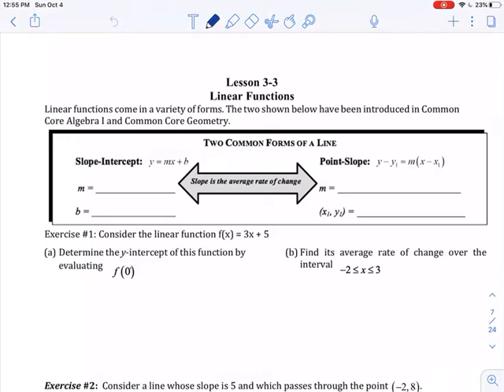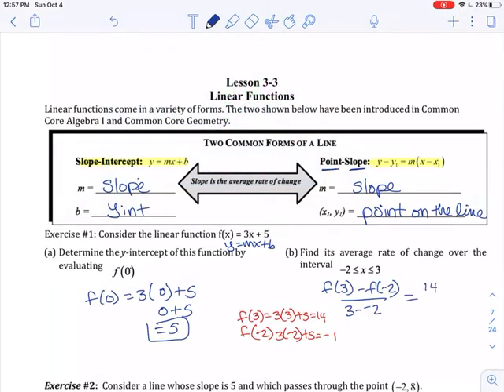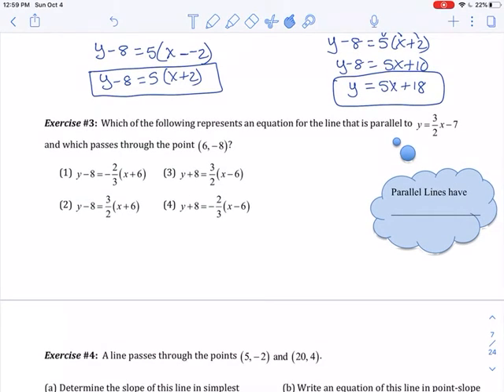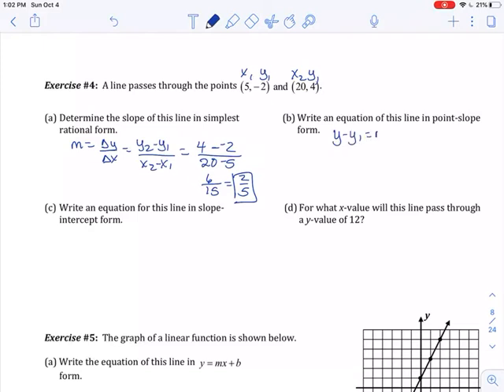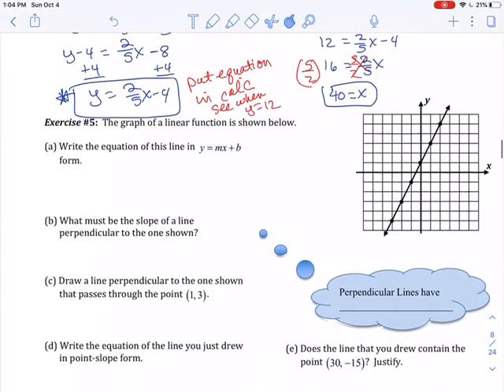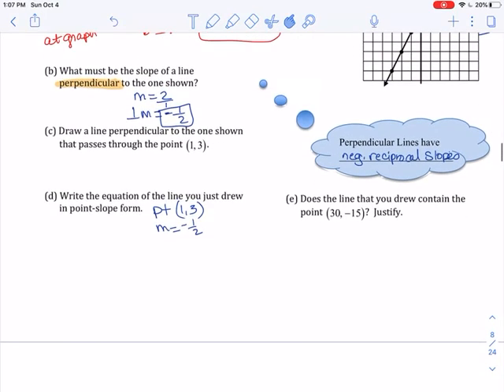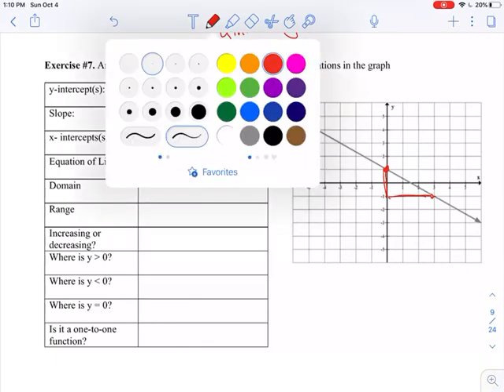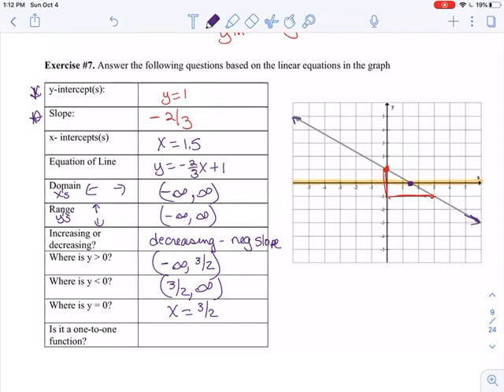Algebra 2 Unit 3 Lesson 3 LinearFunctions